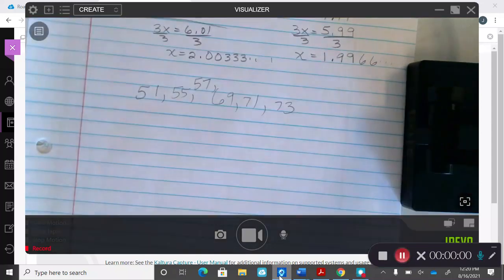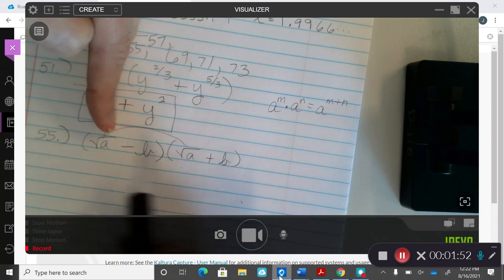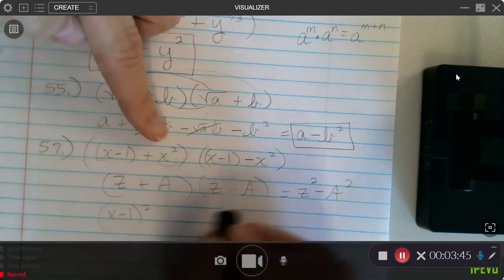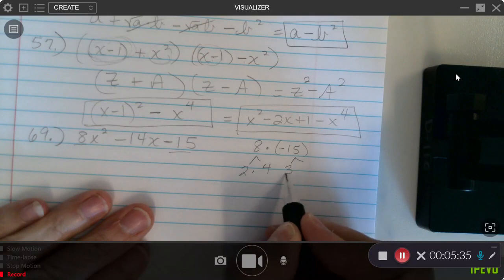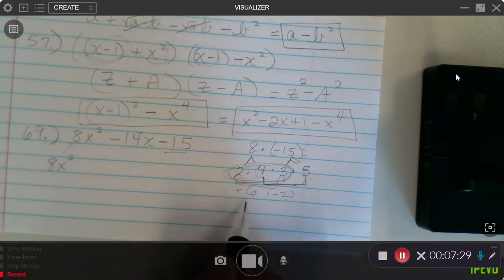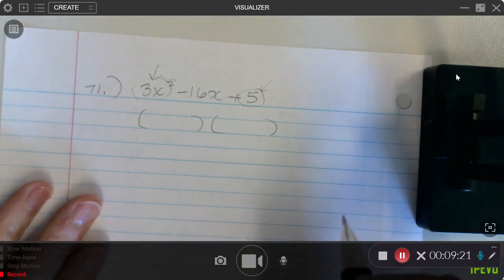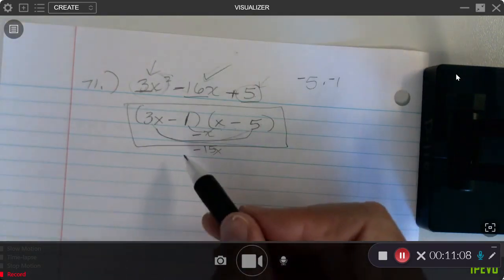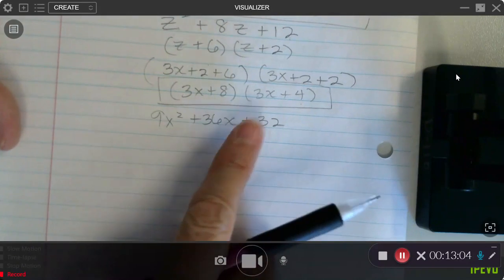Precalc 1 3 a HW - Factoring